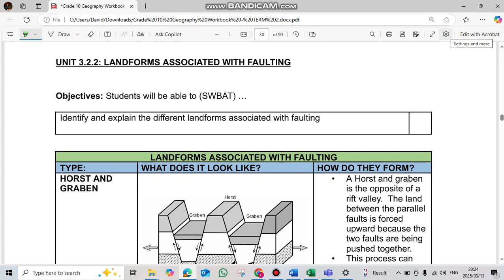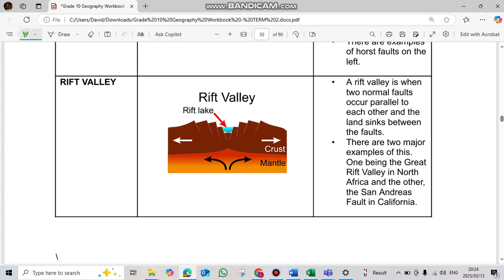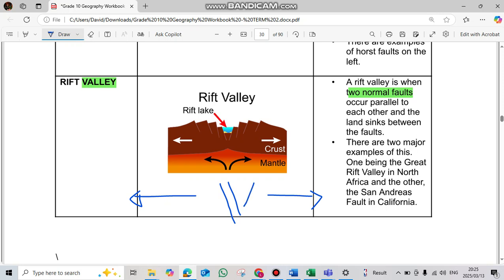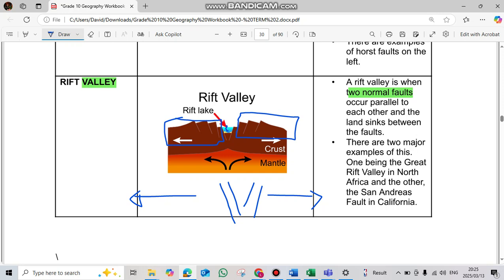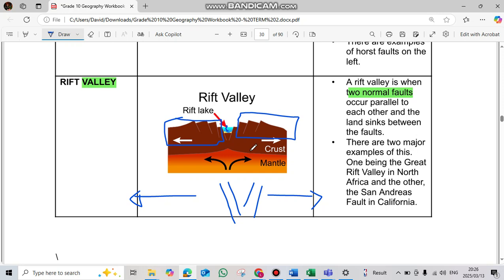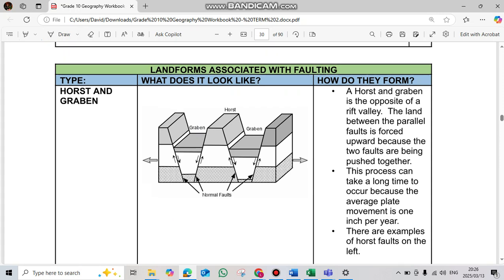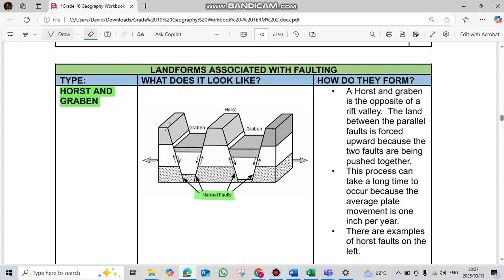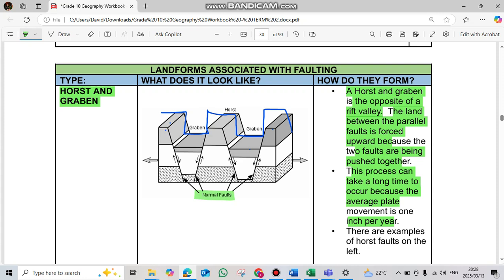Grade 10: Faulting Part 2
In this lesson, we unpacking the landforms associated with faulting.